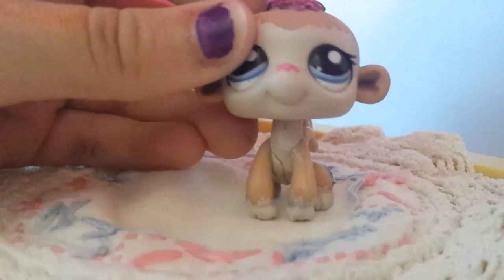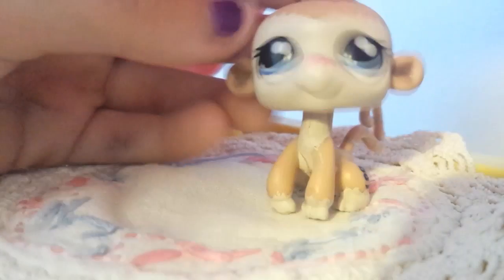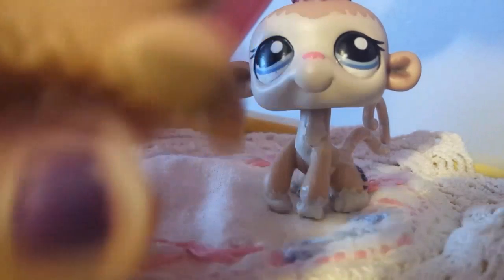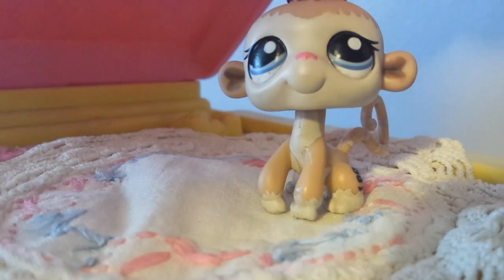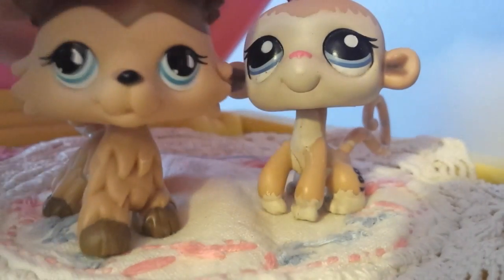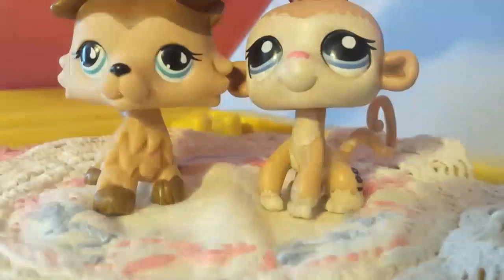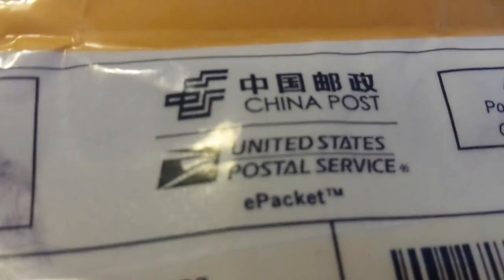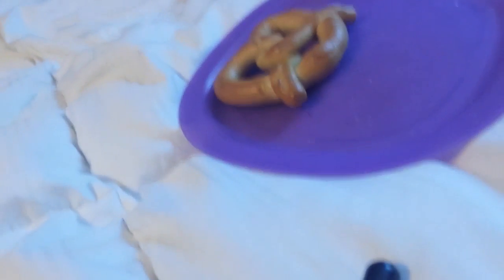Did Hong Kong Just Scam Me?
Did Hong Kong scam me?